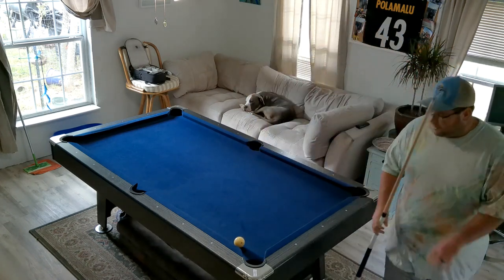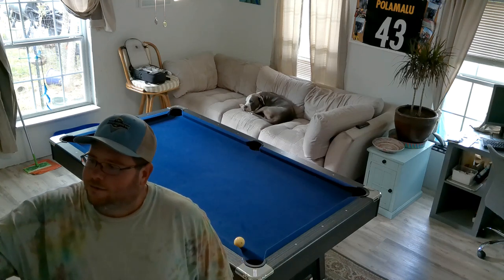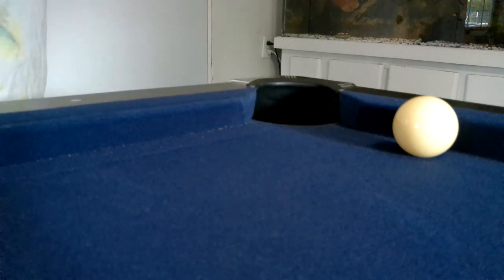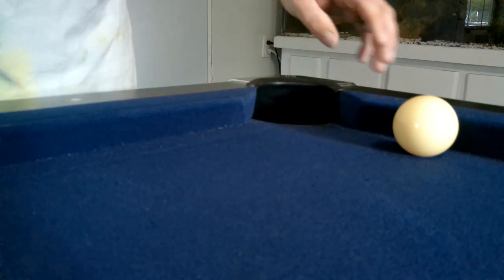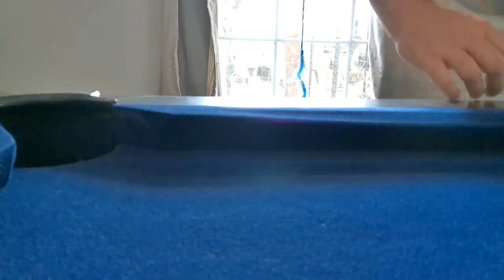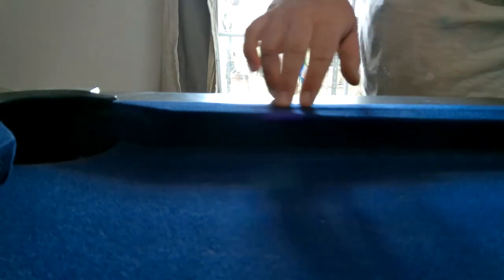Billiards MDF Pool Table Update!!!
Making an update video of the MDF billiards table.
Second summer with the MDF table.
If you have any questions or comments, please leave them down below!